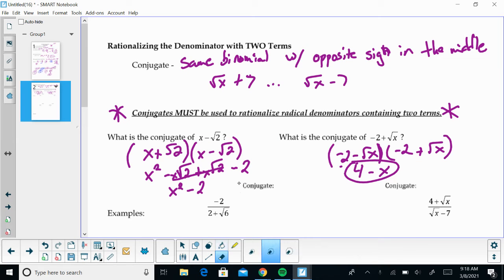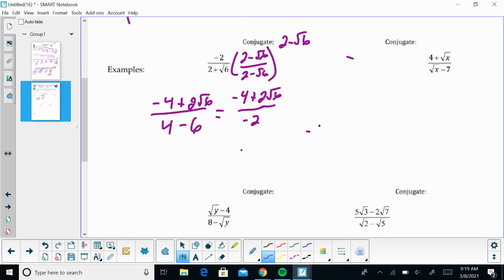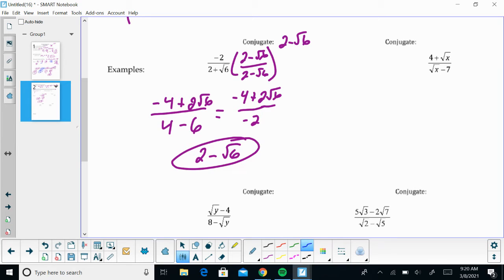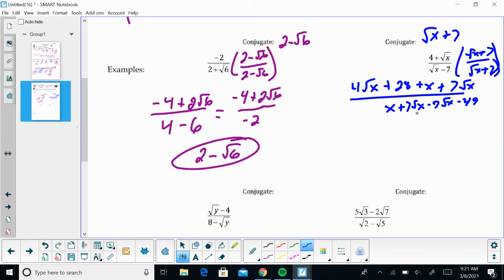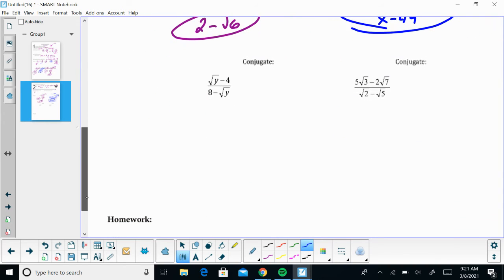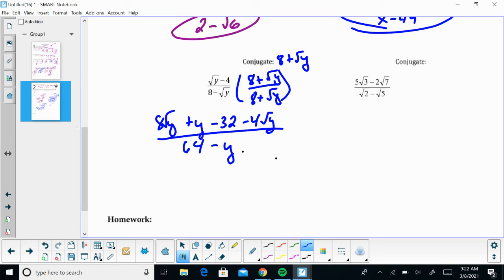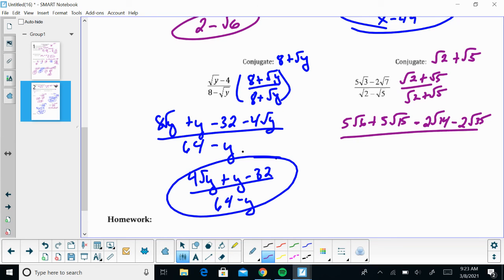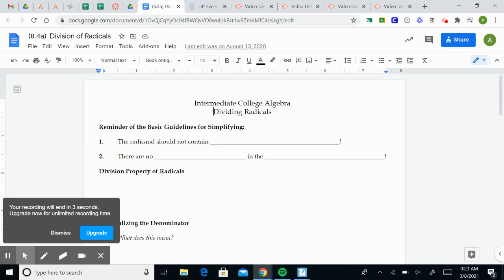8.4 Dividing Radicals: Conjugates Examples